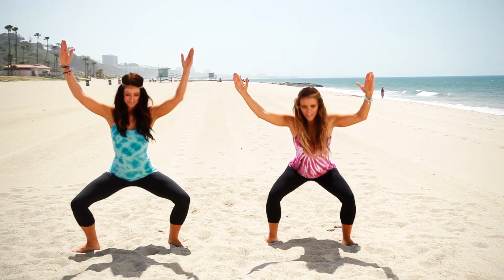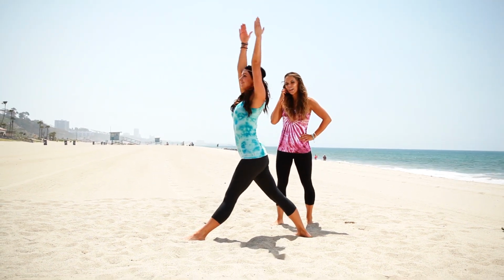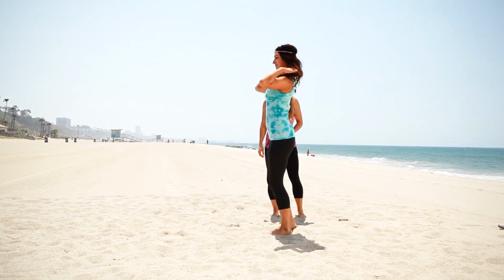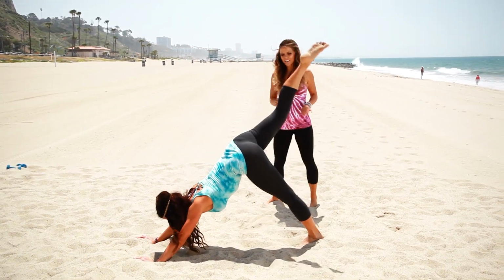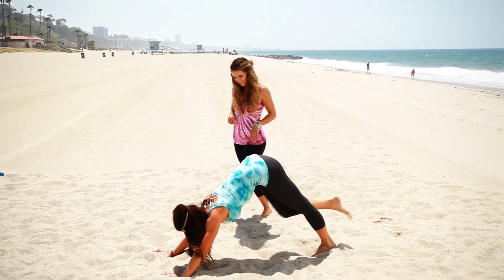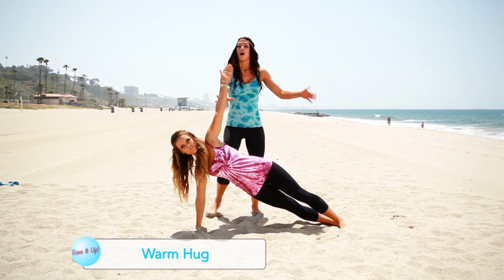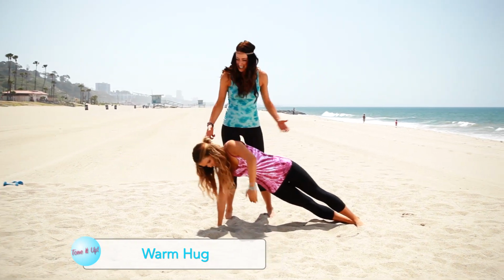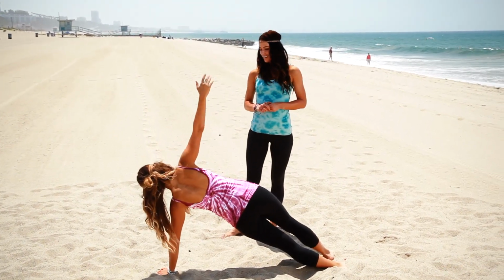Goddess Routine | Tone It Up Tuesdays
Get ready to build your inner and outer strength as we show you our Goddess Routine. This is a perfect workout to do with a friend, so that you can be Goddesses together!

Have a question for us? We'll be around all the time, so leave a comment or video response below. We'd love to hear what you think!

Since founding their company Tone It Up (ToneItUp.com) in January 2009, certified personal trainers Karena Dawn and Katrina Hodgson have opened a fitness studio in Hermosa Beach and launched a workout DVD series. They were recently called the "New Faces of Fitness" by Jane Fonda.